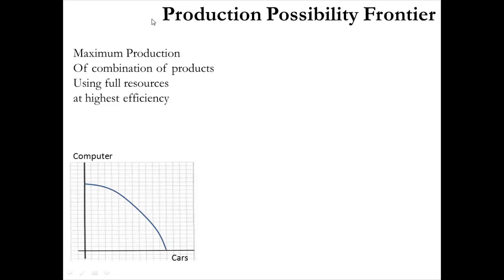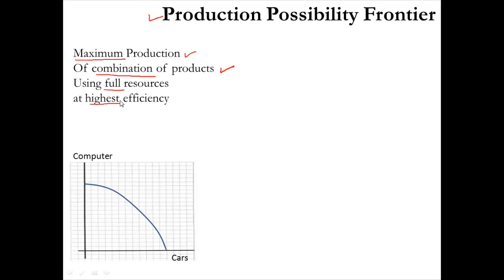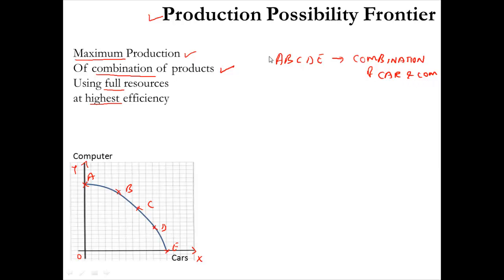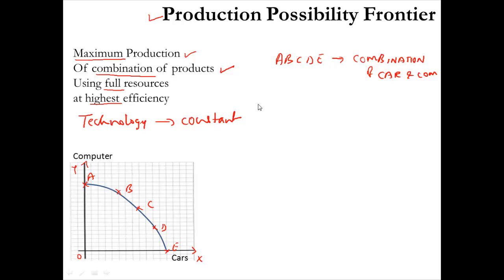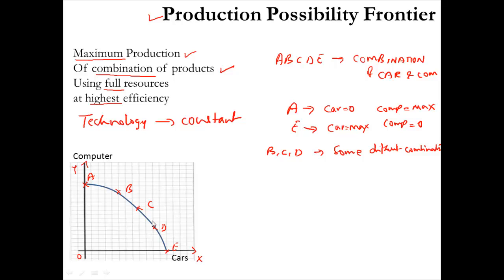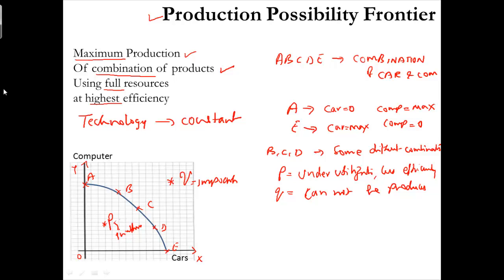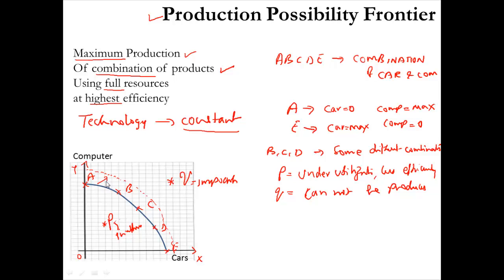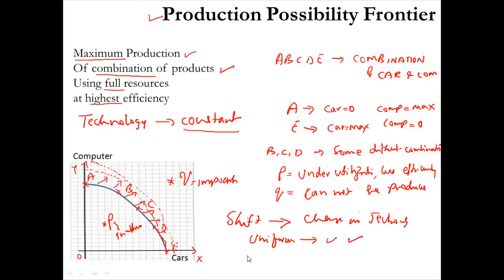Production Possibility Frontier